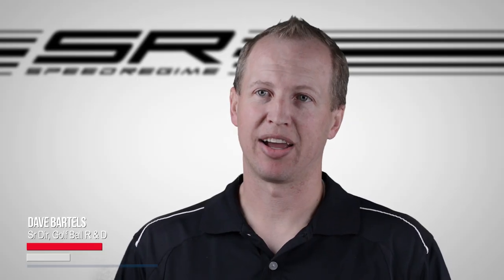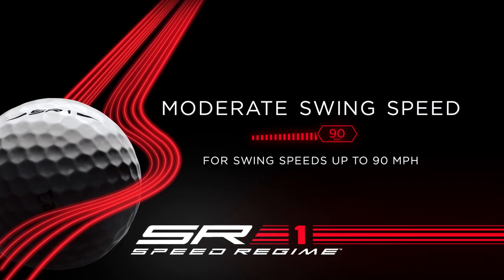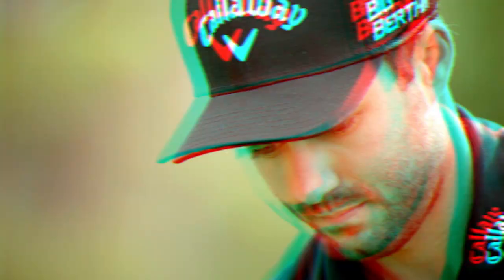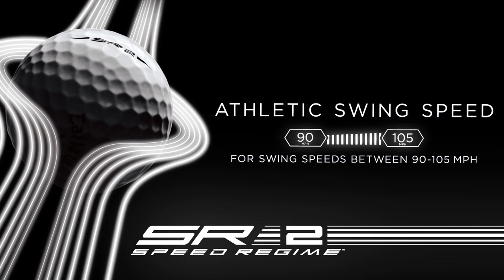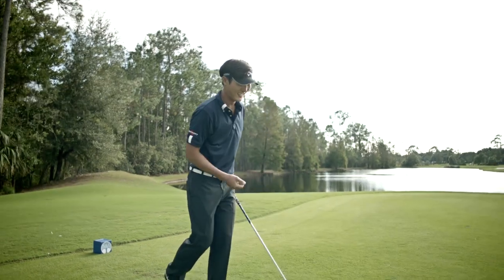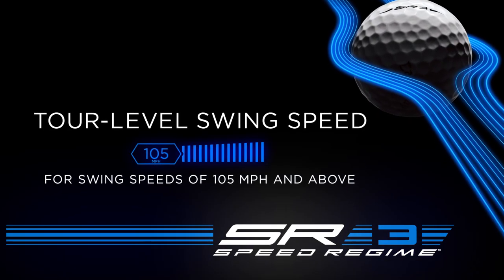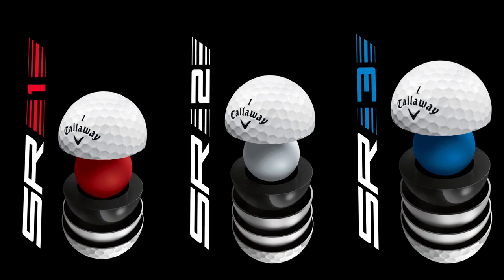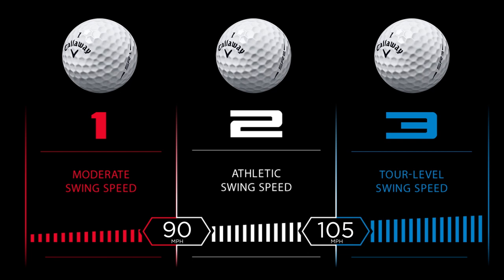Speed Regime - Callaway Golf Tour Ball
The Speed Regime Golf ball is a Tour ball built for your swing speed. For the first time, we've designed HEX aerodynamic patterns and different constructions that optimize the golf ball's performance for your game, no matter what your driver clubhead speed. FlyFarther with Speed Regime.